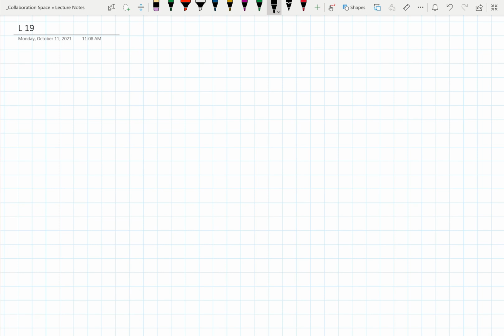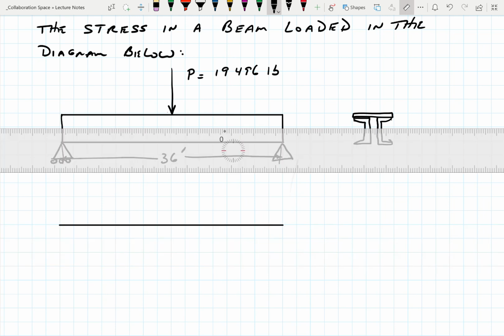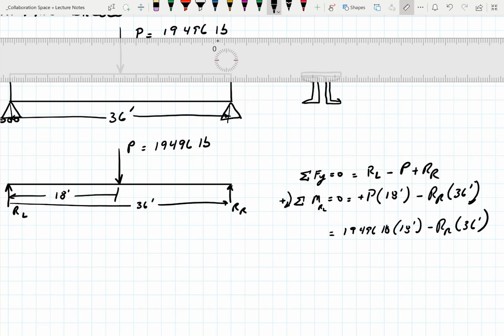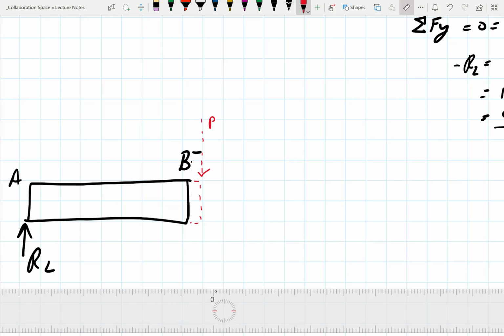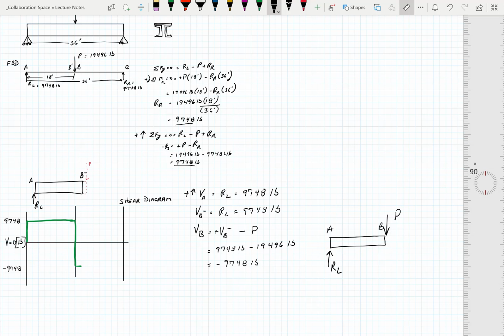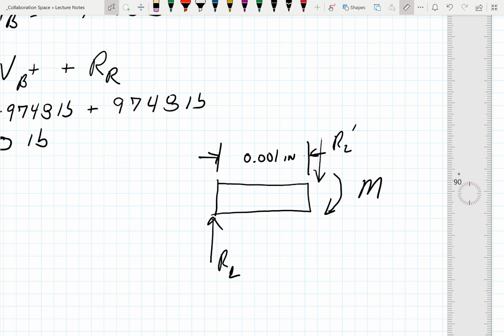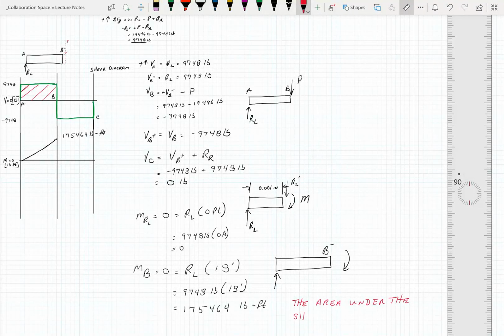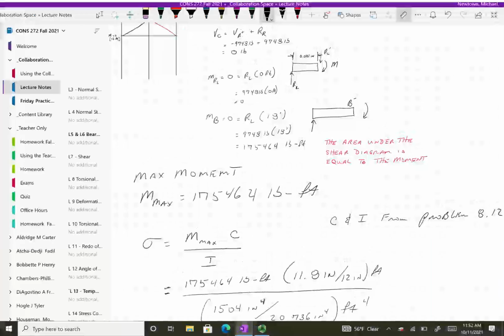L 19 Building Shear & Moment Diagrams